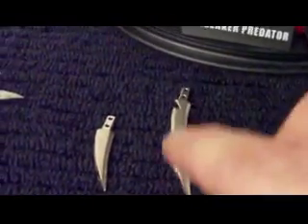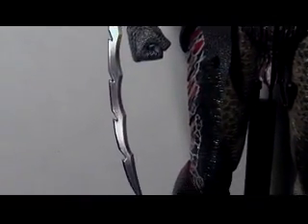HOT TOYS - BERSERKER PREDATOR - REVIEW - HD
OMFG GUYS THIS THING IS A BEAST .. AWESOME FIGURE , HOT TOYS HAS STEPPED UP AGAIN